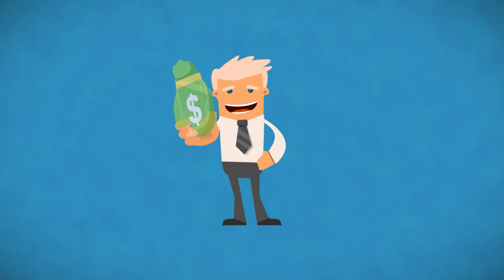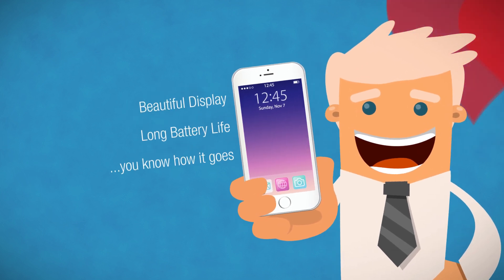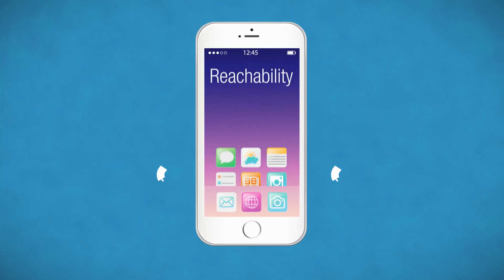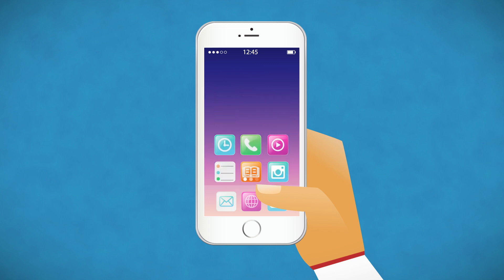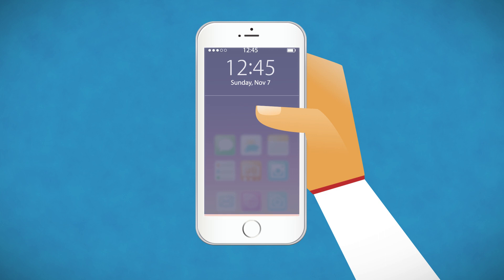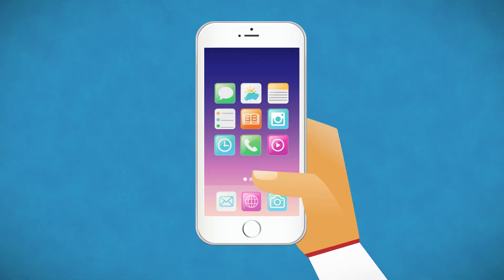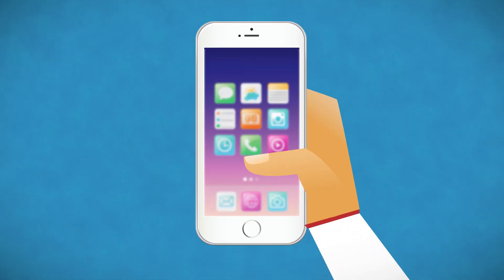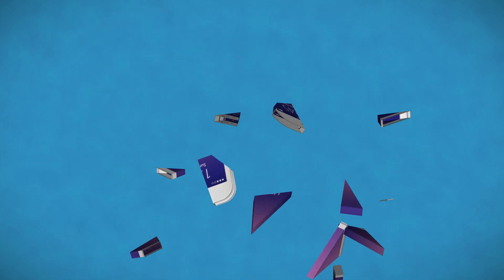How to Easily Use iPhone 6 plus With One Hand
Are you feeling uncomfortable using your shiny iPhone 6 Plus with only one hand? Watch this video to learn a few tricks on how to make a one hand iPhone 6 Plus operation an easy and pleasant way to use it.